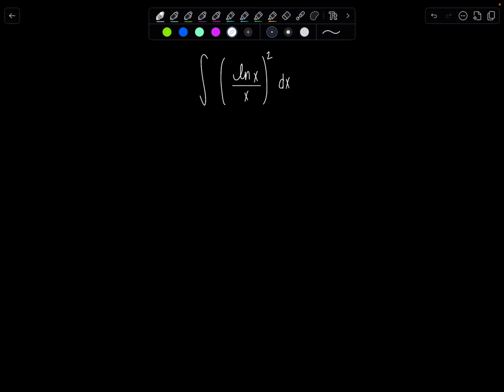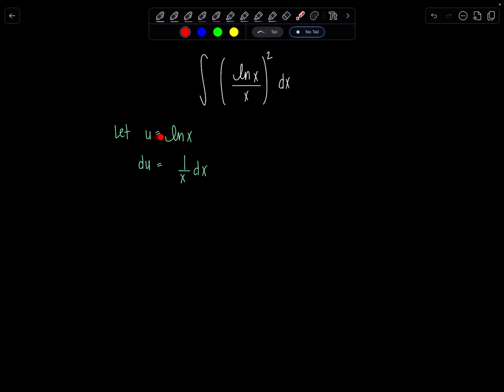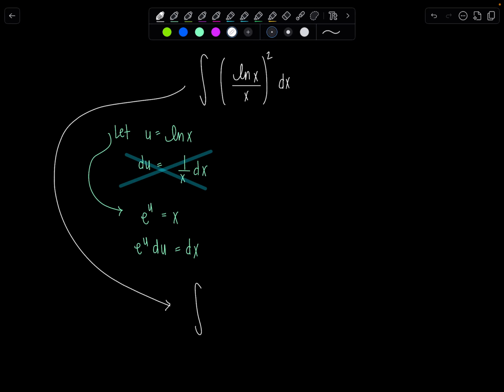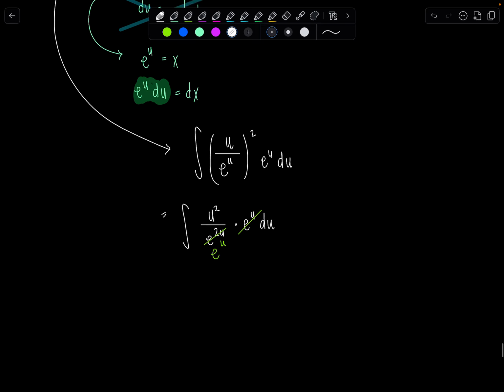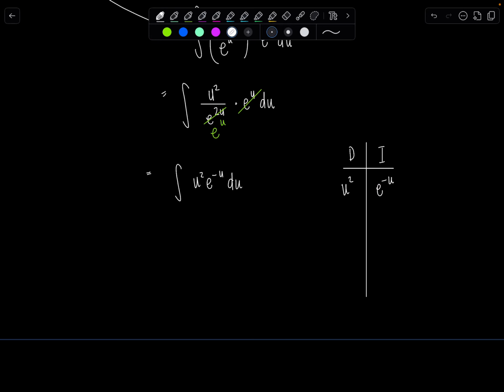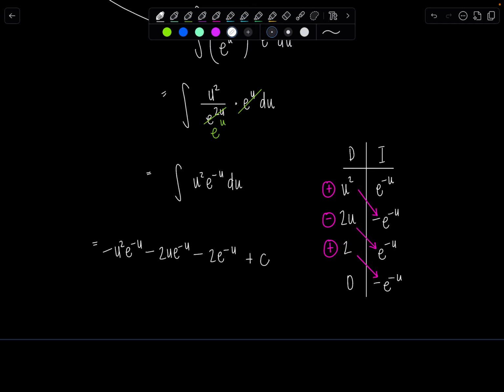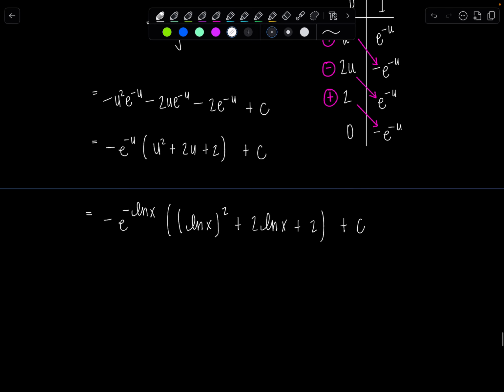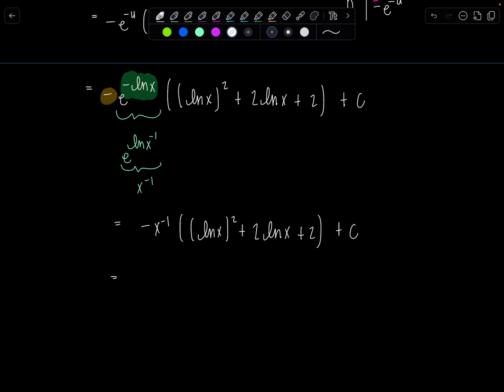Integral of the Day 8.19.25 | Calc 2 Integral Solved Step by Step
Welcome to Math with Professor V!

Today’s Integral of the Day was submitted by one of my most loyal subscribers—a retired electrical engineer and physicist who keeps this series stocked with challenging problems. In this video, we’ll tackle an integral that requires multiple techniques, step by step, so you can see exactly how to approach problems like this on your own.

If you’re reviewing for your upcoming Calculus 2 class, studying for an exam, or just love math challenges, this video will help sharpen your integration skills and build confidence.

📘 What you’ll learn:

How to break down an integral into manageable parts

The reasoning behind each substitution and method

Problem-solving strategies you can apply to other integrals

These videos can help you get ahead in class, prep for exams, and master calculus concepts that professors love to test on.

xoxo,
Professor V

I'm also an Amazon influencer, so feel free to support and shop: